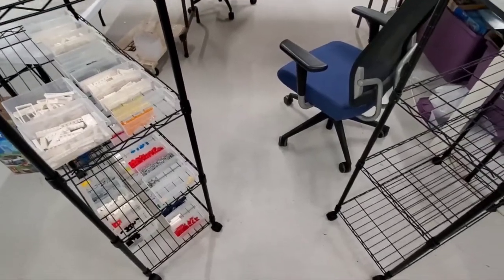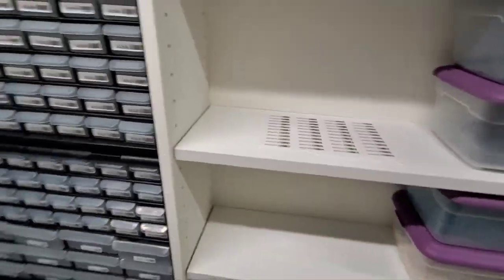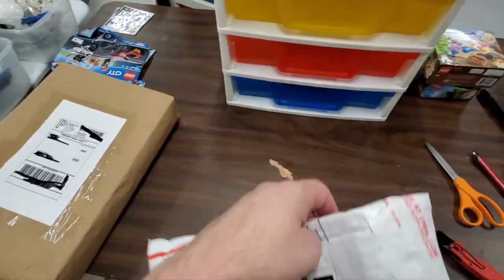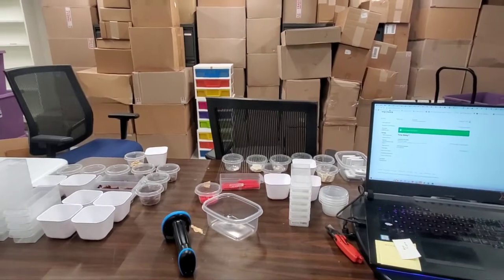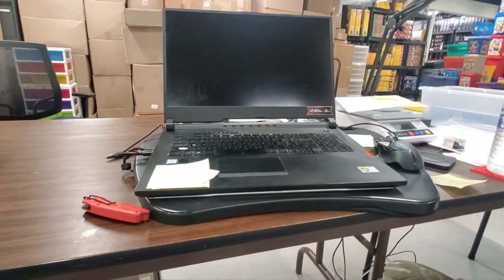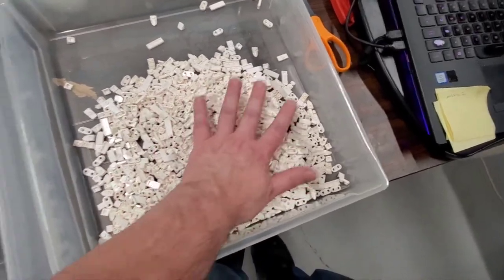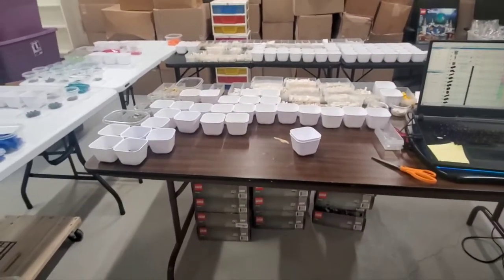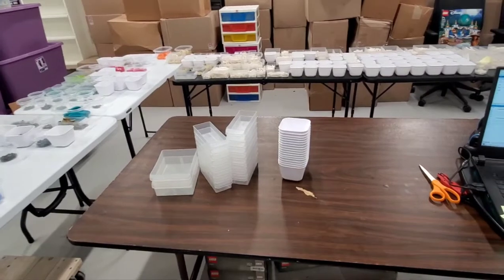VLOG #4 - Parting out more, including the largest set yet at 910 pieces, 16 copies of it!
Long Vlog, but Lots going on! I am sure I will streamline what I go over in time, but for right now, I am trying to include more!

And, this Should have been out at 3PM EST, BUT - my phone was FULL, so I had to take the time to delete unneeded things, and then THAT did not seem to free up enough space. so I hooked it up to my laptop and did some work there on deleting more.

Contact address:
5607 Palmyra Rd Suite 183 [Street and number information]
USA [Country]